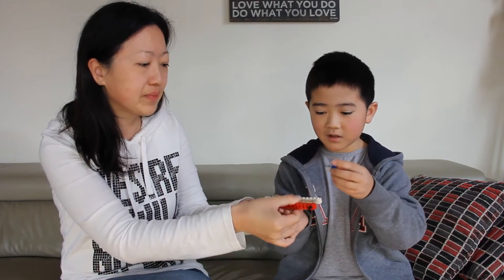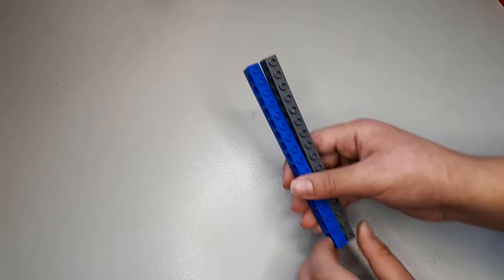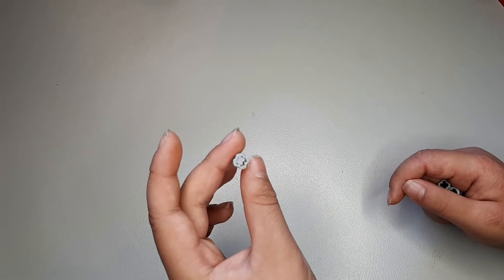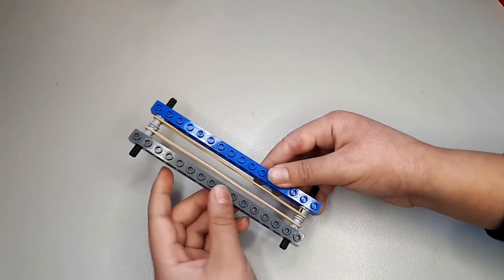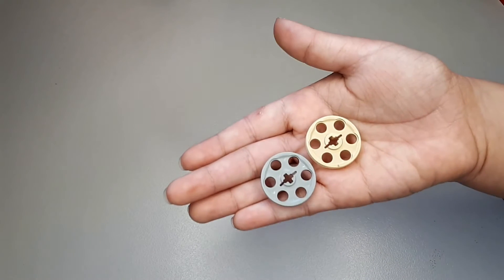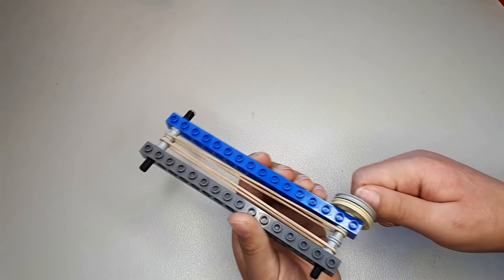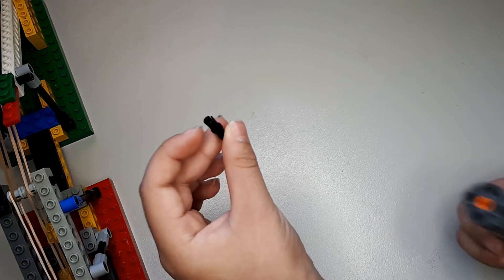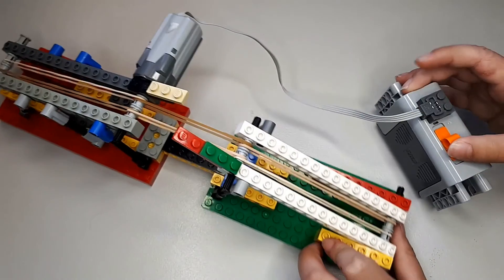Lego Tutorial: Simple Conveyor Belt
Love Lego? So do we.
We show you how you can create a moving Lego conveyor belt using simple pieces that you have at home. Then we show you how you can extend on that idea and make complex conveyor belts.

This is our very first YouTube video.

Photo Credit:
- Conveyor belt craft with Lego bricks by Pink Stripey Socks